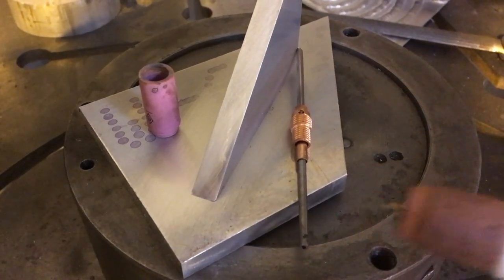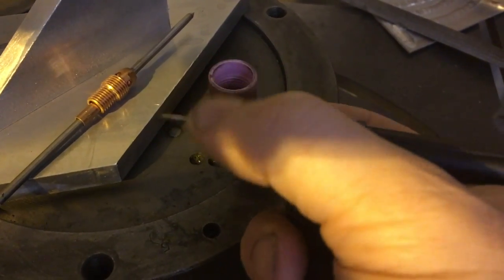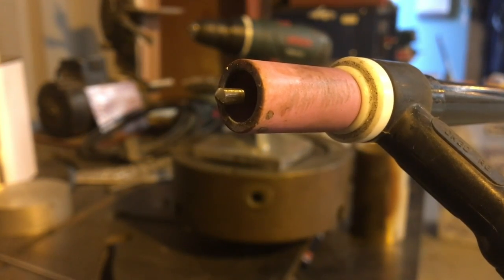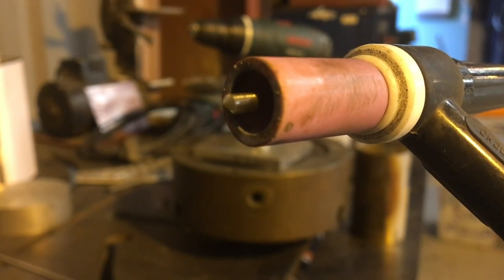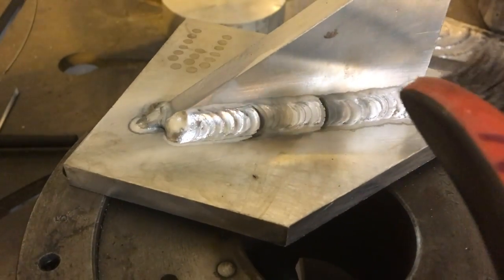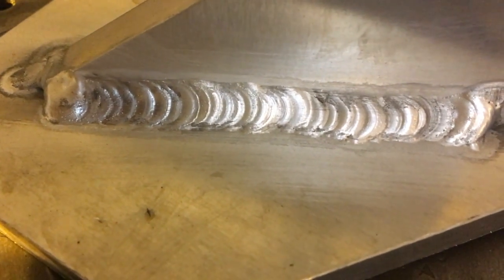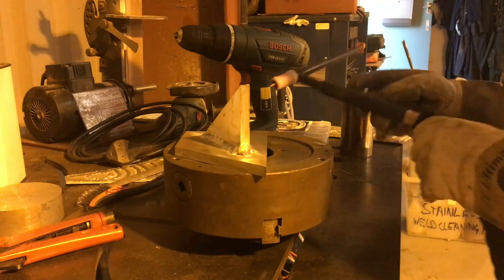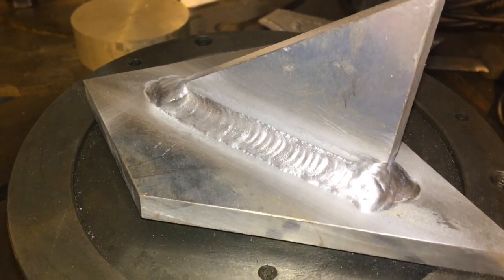Tig welding thick aluminium - still not happy with the results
a little more practice and some improvement